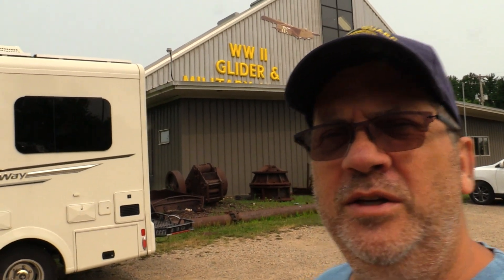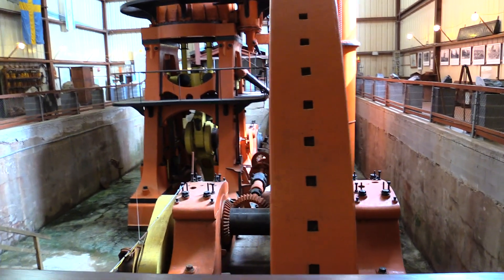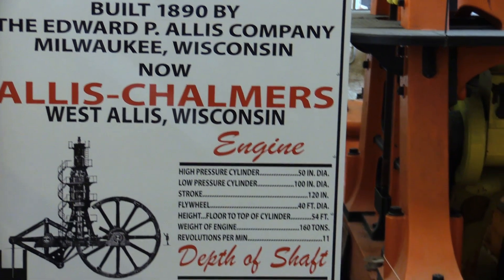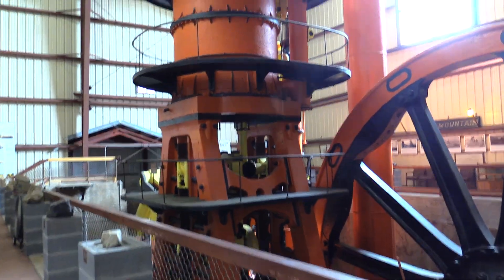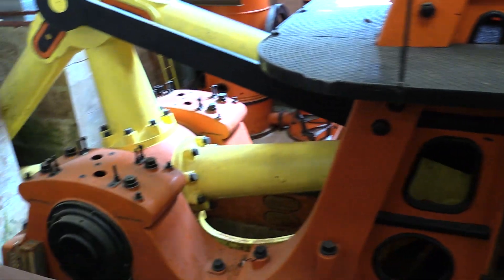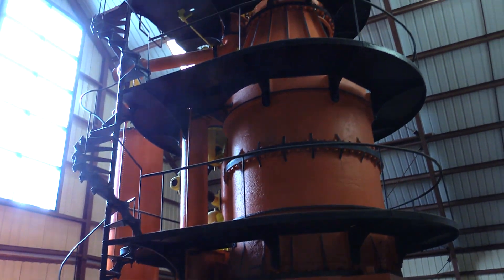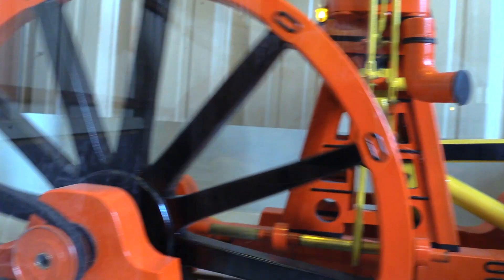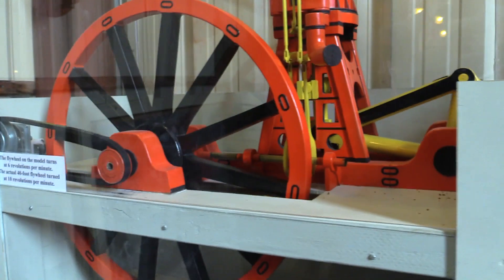Cornish Pump - Iron Mountain, MI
This thing is big!  The flywheel of the Cornish Pumping Engine is 40 feet in diameter and weighs 160 tons. The cylinders plus upper and lower cylinder heads weigh 60 tons. The engine stands 54 feet above the floor of the engine room.